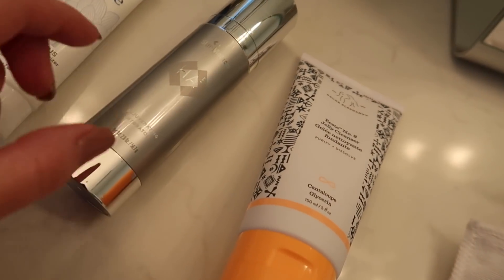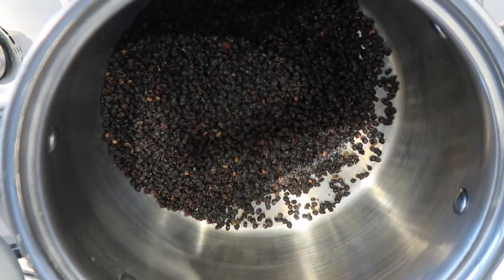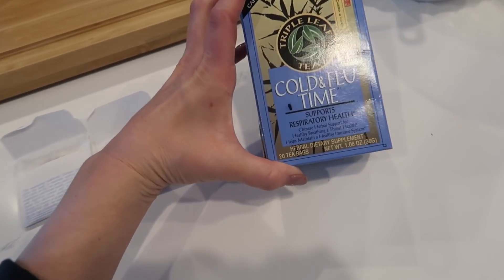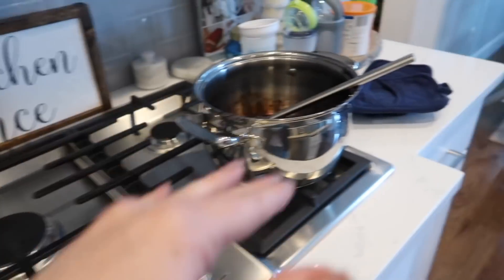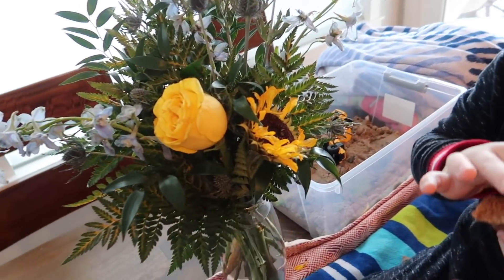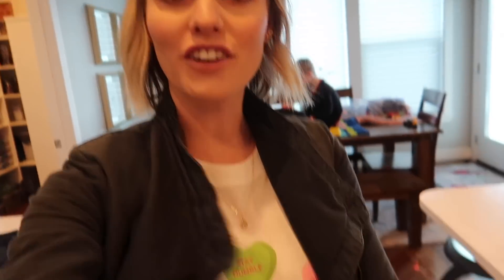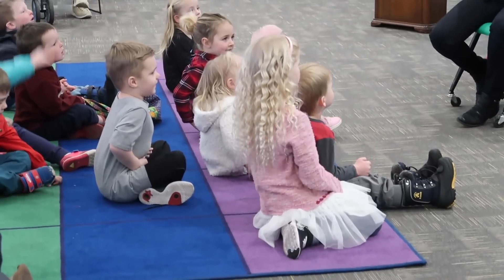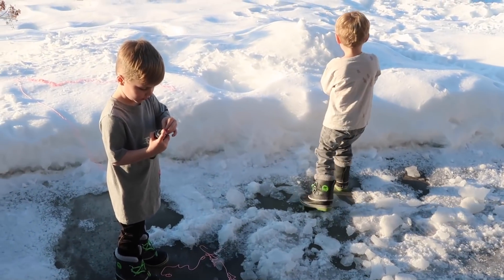Jackson Is ANGRY With Me, WHY?! 😡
Today we find out that Jackson is angry with Ellie. When she finds out why, you'll have to tell us who is right, Jackson or Ellie!

Cameras we use:
Canon G7 X II
Canon 80D
GoPro Hero 5
DJI Phantom 4
Canon T5i